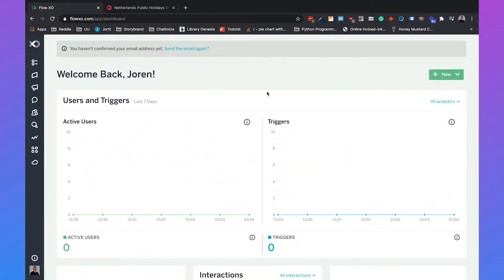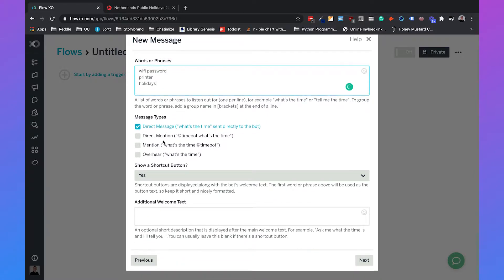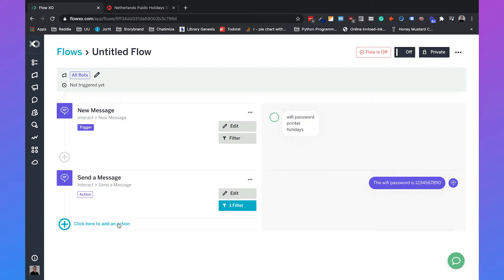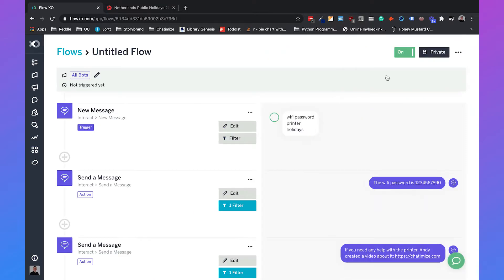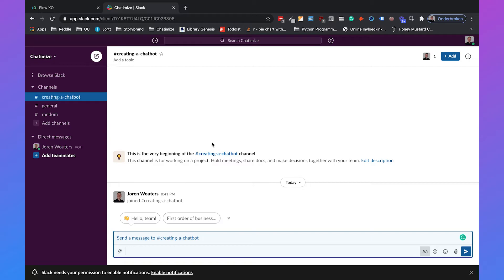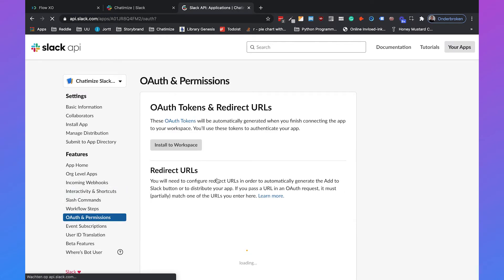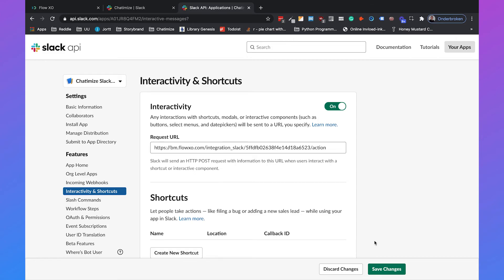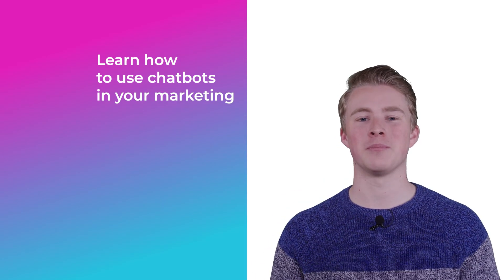How to Create a Slack Chatbot (No Coding Required)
In this video, I will explain how you can create your own Slack chatbot without writing a single line of code.

I will show you:
- How you can create a chatbot in Flow XO
- How to automatically reply to questions with your chatbot
- How to create a Slack workspace
- How to connect your Flow XO chatbot to your Slack workspace (by using a Slack app)

These are the Bot Token Scopes you need to add in the Oauth & Permissions tab:
- app_mentions:read
- channels:join
- channels:read
- commands
- files:read
- chat:write
- users:read
- users:write

These are the User Token Scopes you need to add:
- users:read
- users:write

Note: At 02:20, I say that it isn't possible to add buttons in Slack, but this is false. It is actually possible to add buttons in Slack.

Intro: (00:00)
Create chatbot in Flow XO: (00:20)
Create Slack Workspace: (05:40)
Create Slack App: (06:38)
Connect chatbot to Slack: (07:10)
Test the Slack chatbot: (10:05)